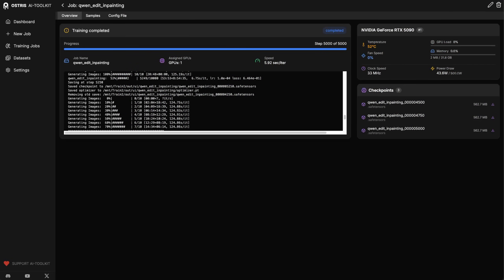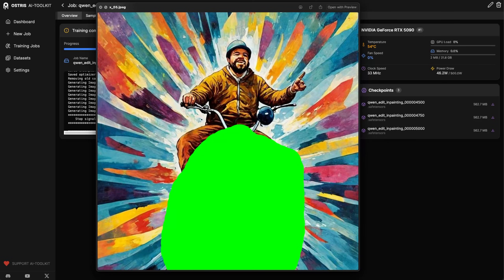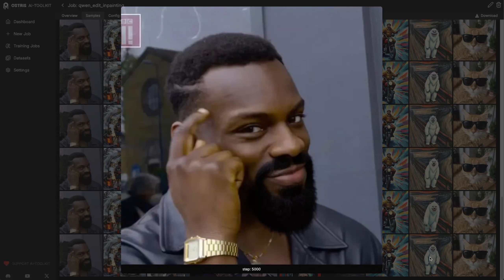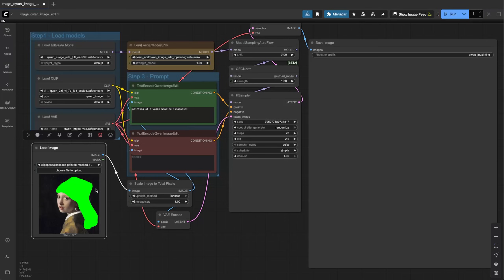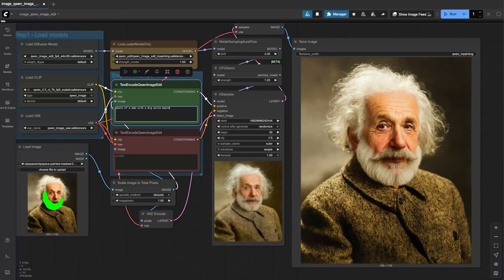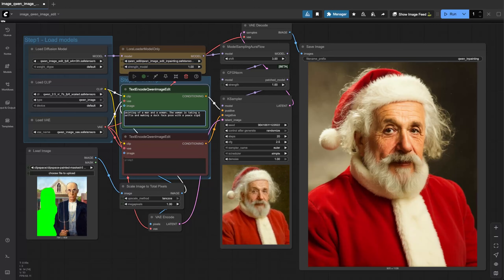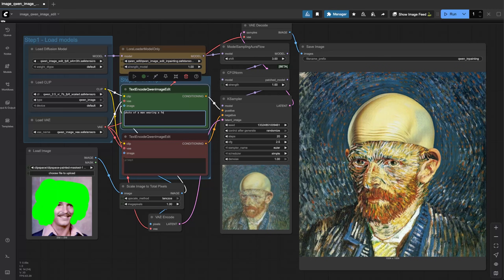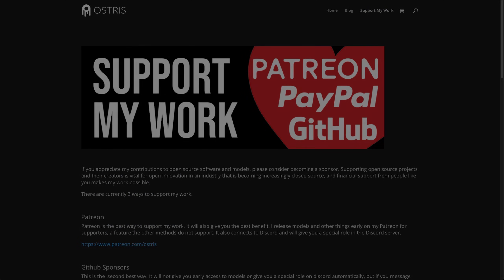New LoRA - Qwen Image Edit Inpainting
Explore my new lora that allows you to do inpainting with Qwen Image Edit.